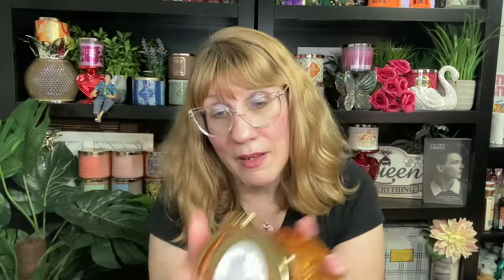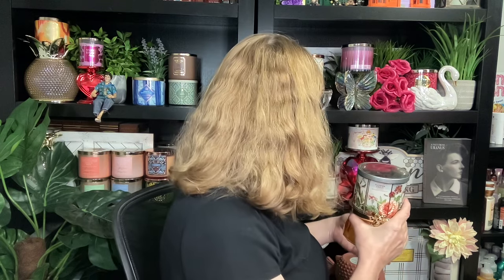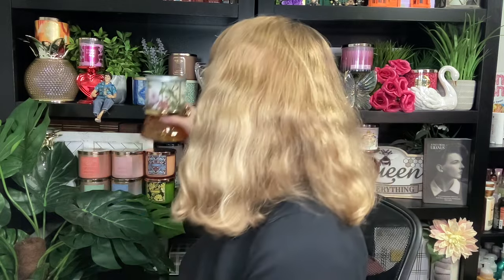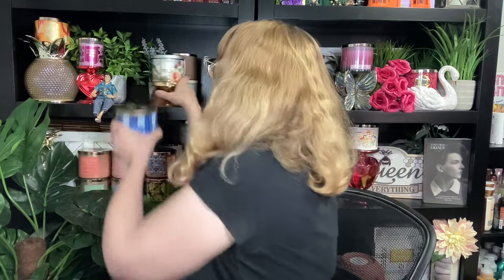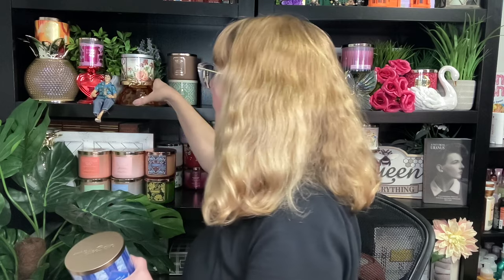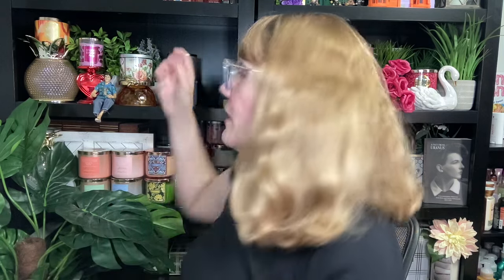Bath & Body Works Wildberry Jam Donut Candle Review + Honeycomb Holder!!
Vist  @EcclesiaArts